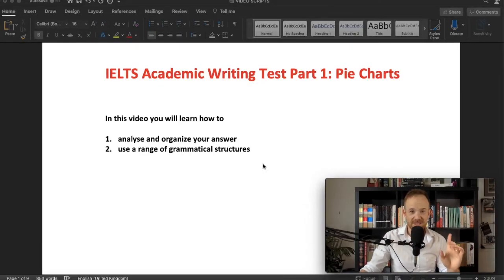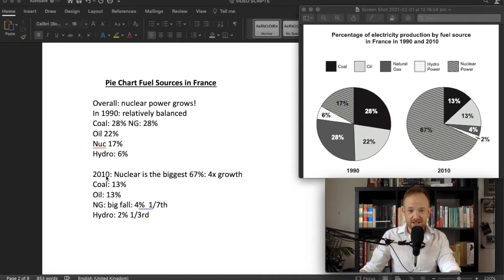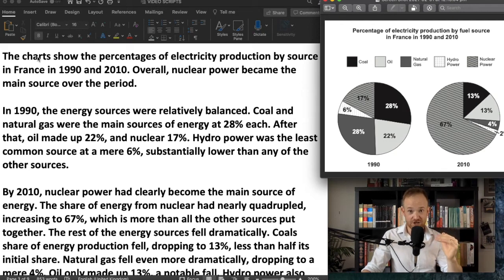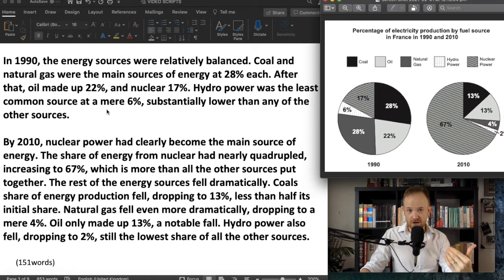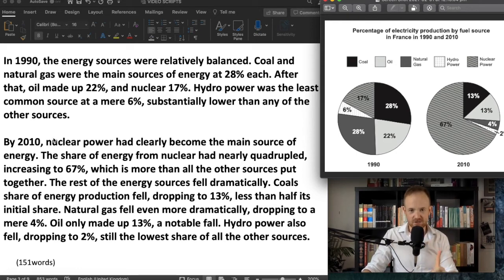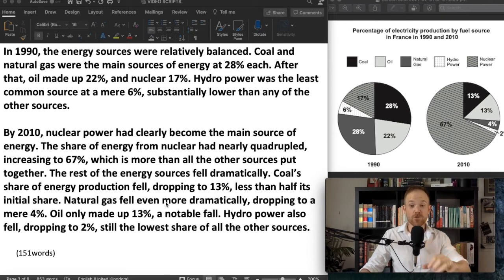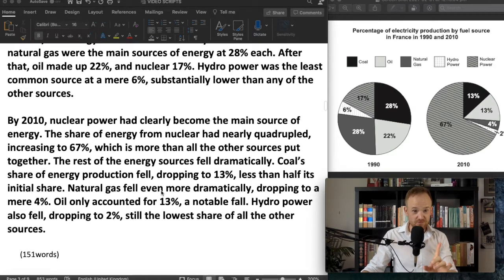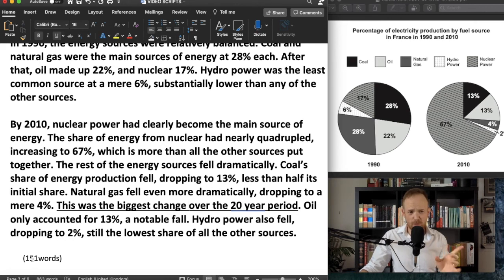Pie Charts and how to get a 7 or higher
0:42, the charts
1:13, notes
3:24, sample task